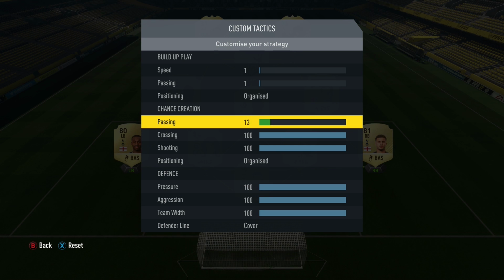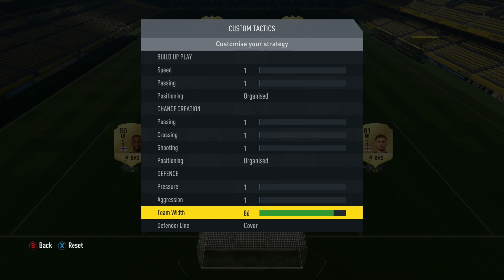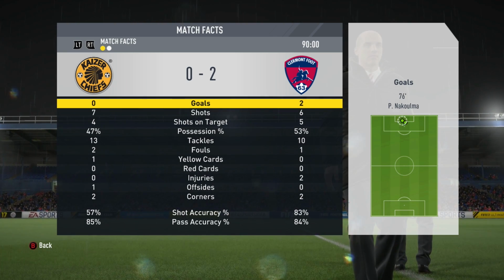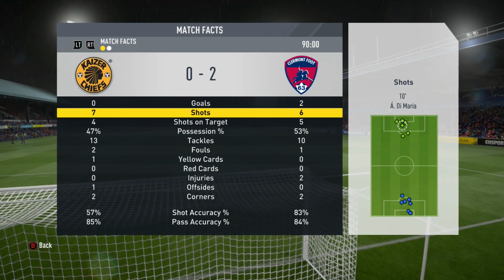FIFA 17 - WHAT HAPPENS WHEN EVERY CUSTOM TACTIC IS ON 100 OR 1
In today's video we'll be taking a look at how important custom tactics really are in FIFA 17. We'll be doing this by testing to see what happens when every custom tactic is set to 100 and then when every custom tactic is set to its lowest setting of 1. This should show us how important they are and will be interesting to see what happens in game.